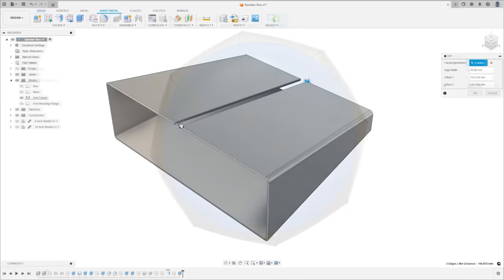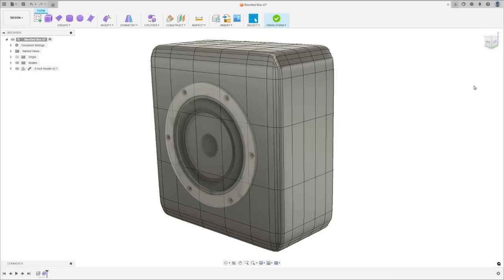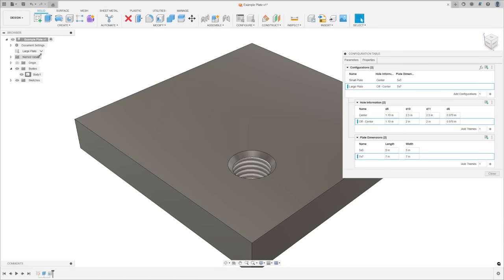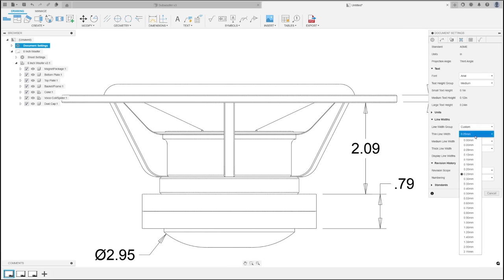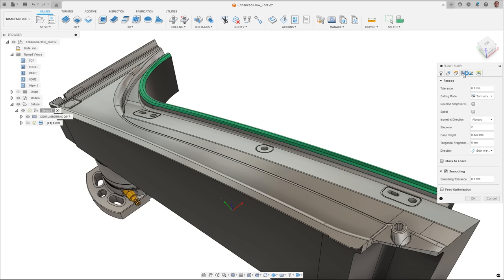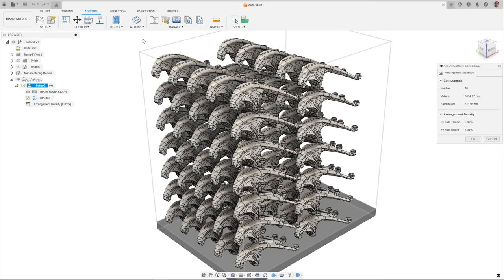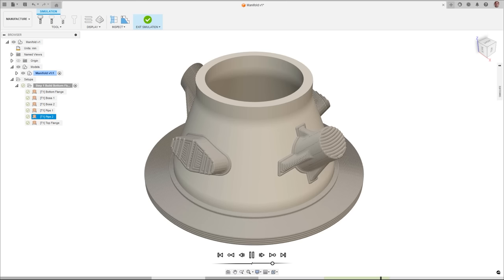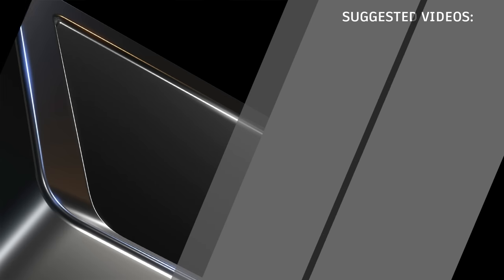Don't Miss the Autodesk Fusion September 2023 Updates!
Welcome to the Autodesk Fusion technical overview for September 2023. This video will inform you of the exciting new advancements and enhancements across every workspace, demonstrating our commitment to CAD design excellence. Let's dive into Autodesk Fusion!

In the design workspace, you will notice many new features, such as Sheet Metal Rip, which now provides levels of automation. You will also enjoy the enhancements to edit non-quadrilateral faces and see how smooth edges are with our Bevel tool.

An exciting new feature: Configurations! This feature will improve productivity by centralizing multiple design interactions for efficient prototyping, manufacturing, and simulation.

We are replacing the Manufacturing Flow tool path with a new algorithm that works better on complex free-form surfaces for manufacturing. Also in Manufacturing, multi-axis deposition toolpaths (11:15) are now available as part of the Additive Build Extension.

For additional understanding of the new features in the latest release, our blog offers a deeper dive

To join the Insider Program and preview features early, go

Chapters:
00:00 — Welcome to the Autodesk Fusion September 2023 release!
00:03 — Now Available: Sheet Metal Rip
02:19 — Work faster and smarter with Configurations
06:21 — Configurations in the Generative and Simulation Workspaces
06:48 — What's New in Fusion Manufacturing
08:40 — Improvements and Enhancements to Additive Manufacturing
12:15 — Join the Insider Program!